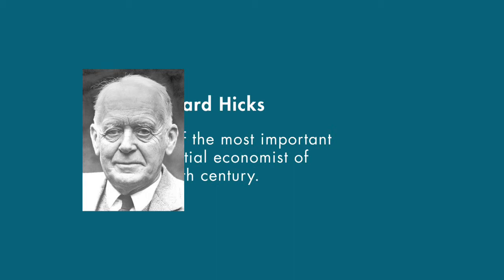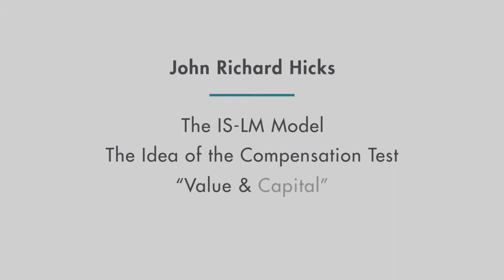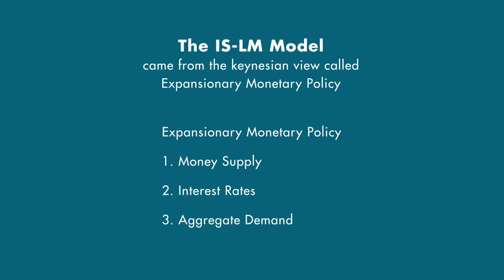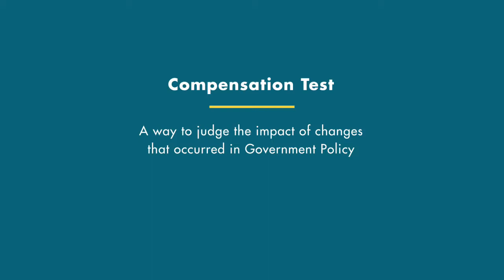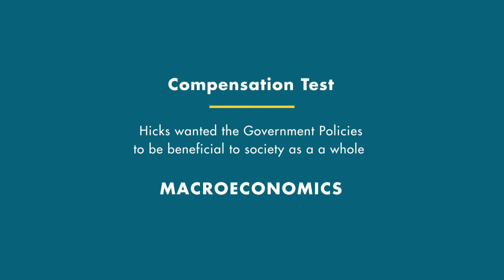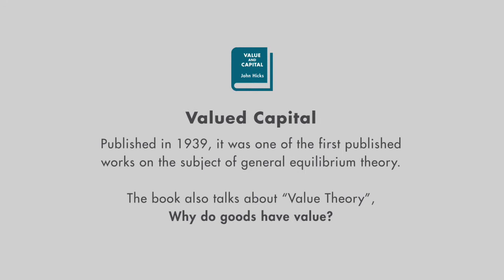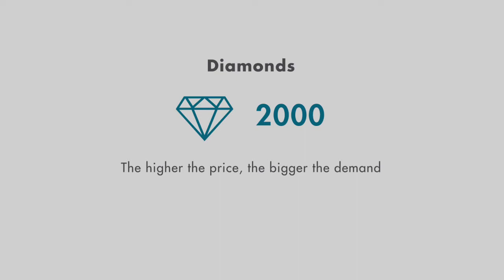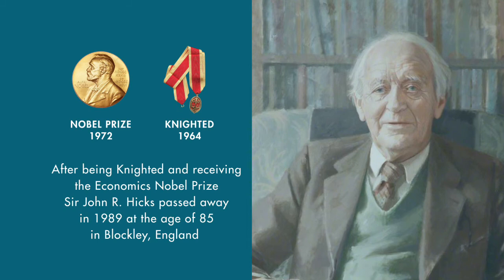John R Hicks